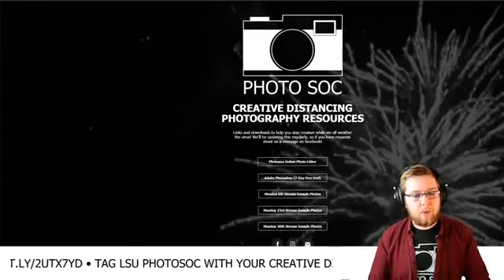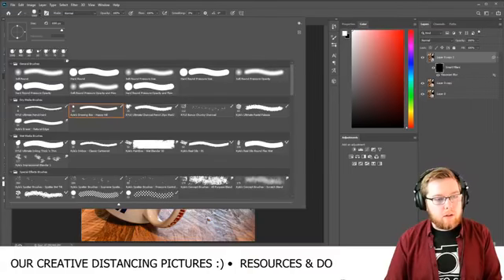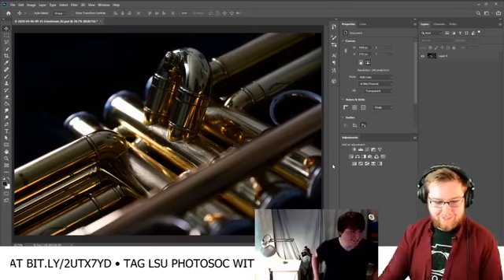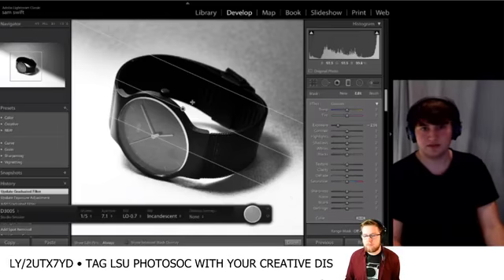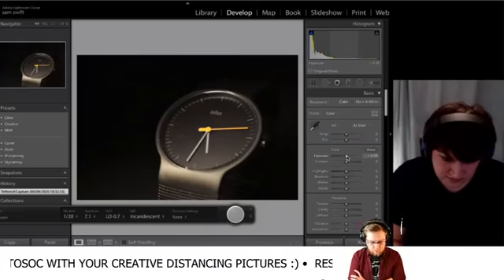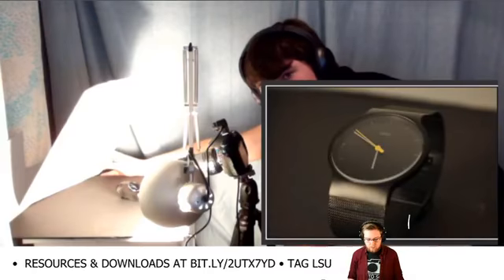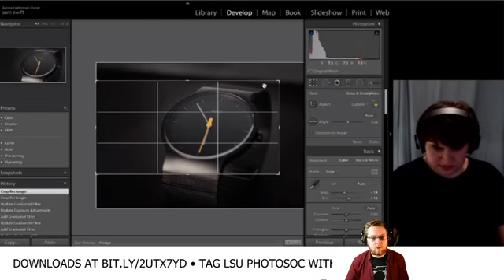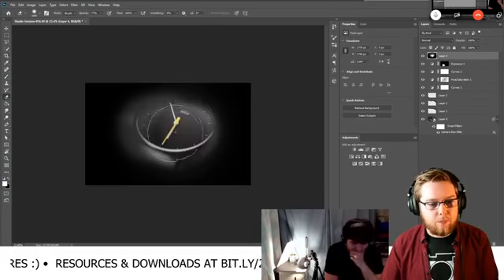Still Life Live! - LSU Photosoc Creative Distancing Stream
Join LSU Photosoc as we take and edit some photos you can do at home! We'll be explaining our entire process, from taking pictures to bringing them into a photo editing program, to editing!

As we all fight Coronavirus we want to stay creative, and since we can't hold physical events, streams are the next best thing!

Apologies for the lower VOD quality - The HD  version can be found on Facebook: